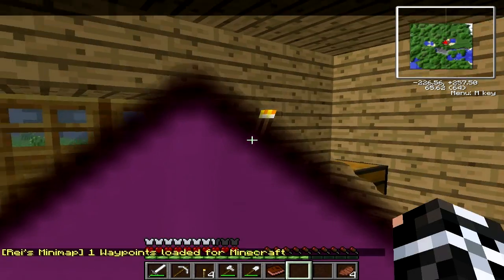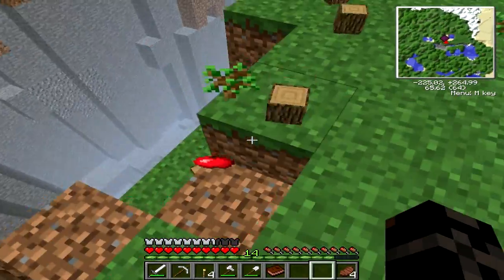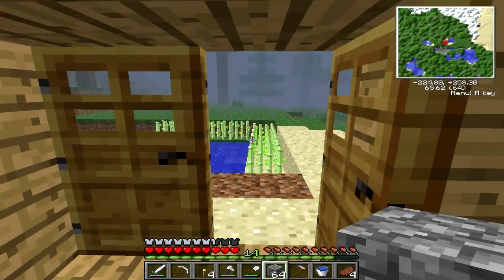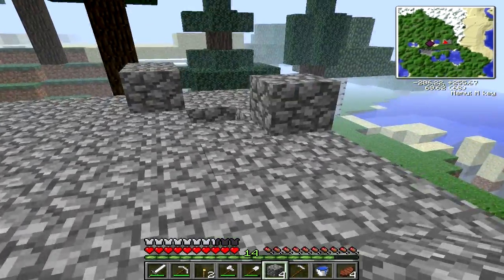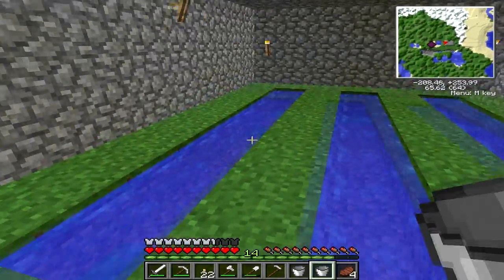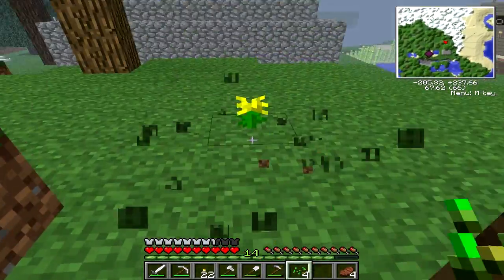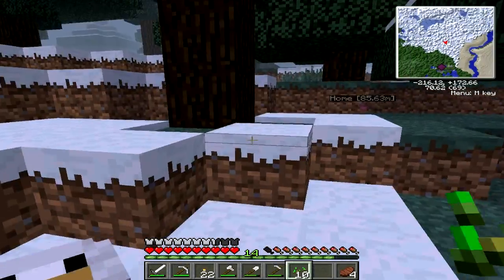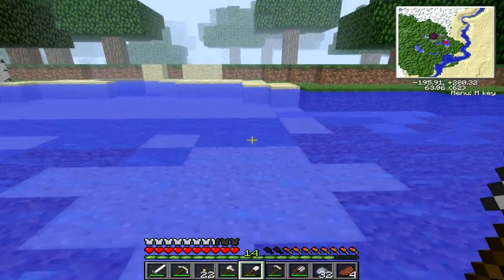Minecraft Part 3 | Make a Farm!